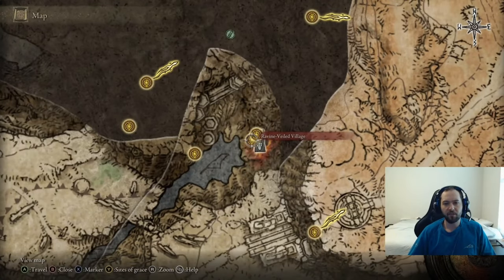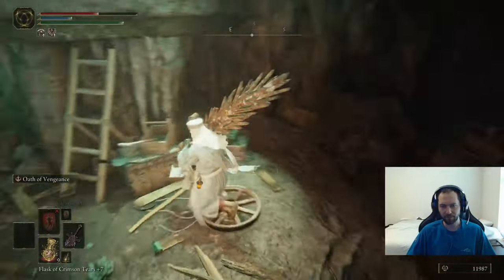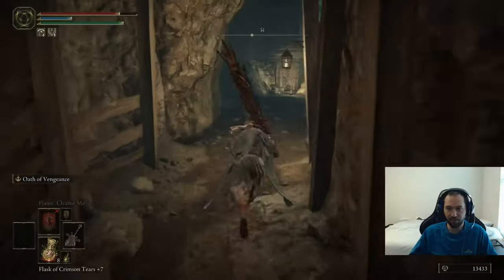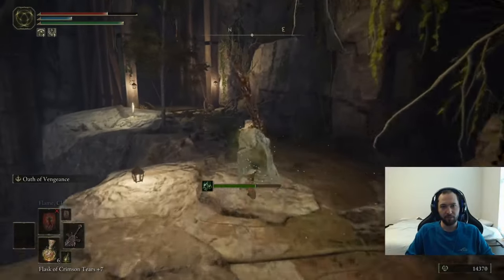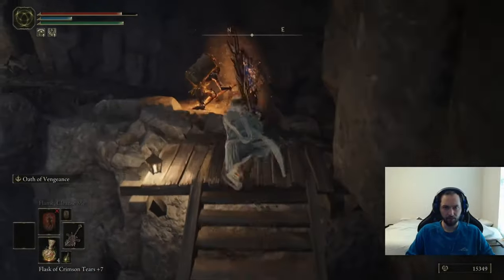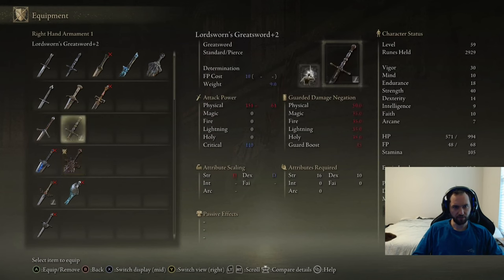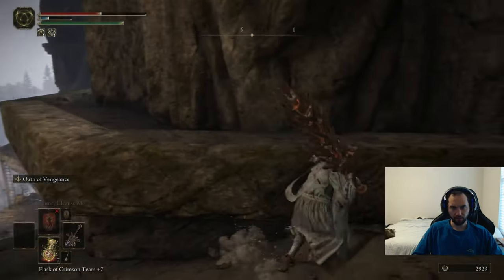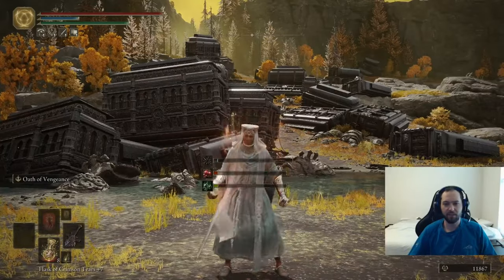Grand Lift of Dectus Skip - Ruin-Strewn Precipice All Items Guide | Elden Ring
00:00 Location
00:46 Walkthrough
09:35 Serpent Sword
11:15 Magma Sword
12:58 Altus Plateau
I show how you can skip the Grad Lift of Dectus (Not collecting the Dectus Medallions) by going through the Ruin-Strewn Precipice to the Altus Plateau in Elden Ring. This is a narrated walkthrough guide of all items in the zone and how to navigate it.